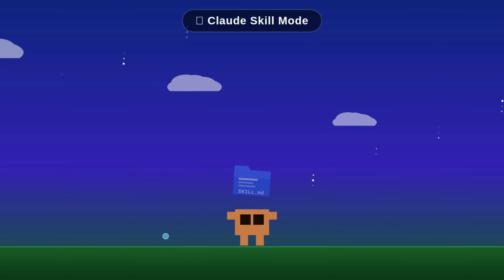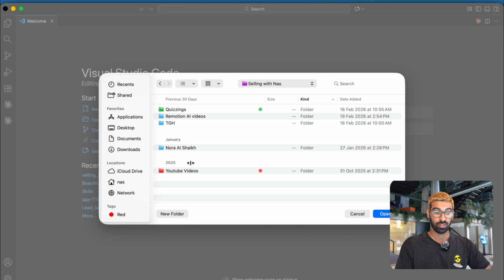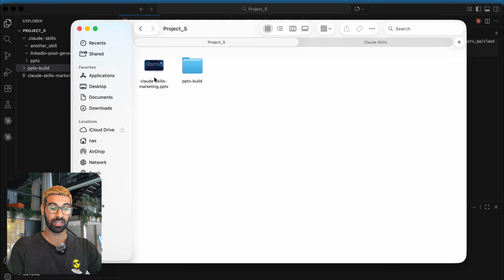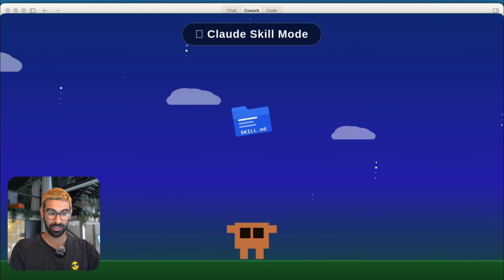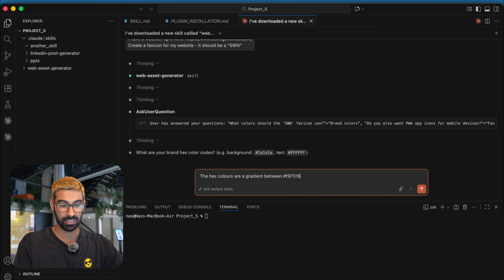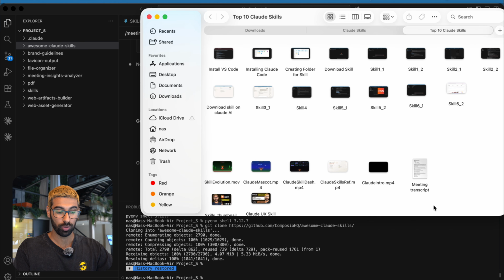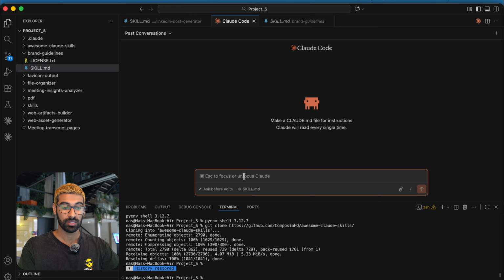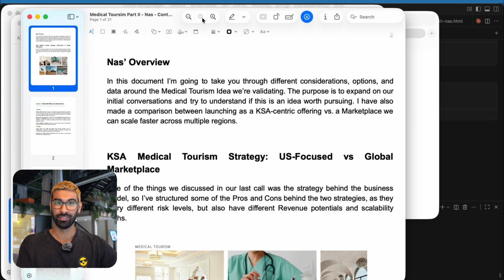10 Best Claude Code Skills for beginners - How to use them (Tutorial)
00:00 - Intro
00:30 - What are Claude Skills
01:13 - How to use Claude Skills on Web
02:27 - How to use Claude Skills on an IDE
05:34 - Skill 1
07:35 - Skill 2
08:58 - Skill 3
10:23 - Skill 4
12:23 - Skill 5
14:17 - Skill 6
16:07 - Skill 7
17:58 - Skill 8
19:23 - Skill 9
21:33 - Skill 10